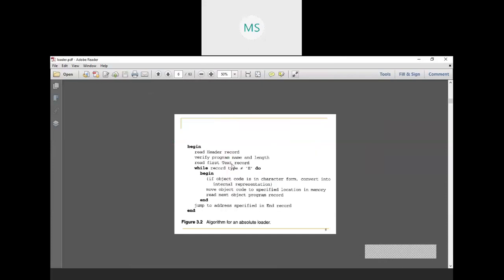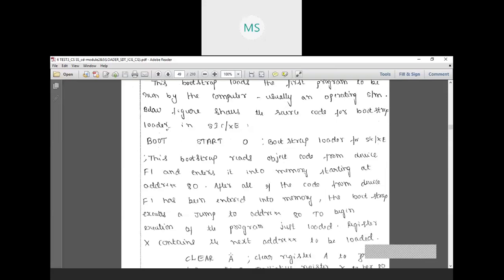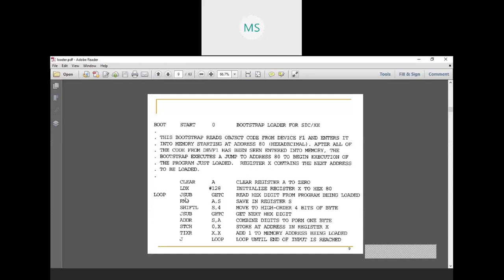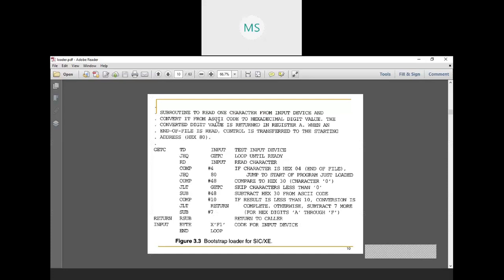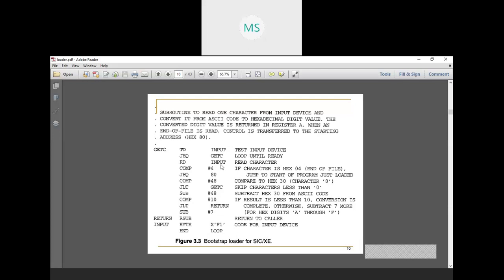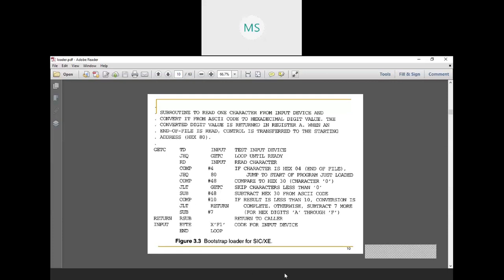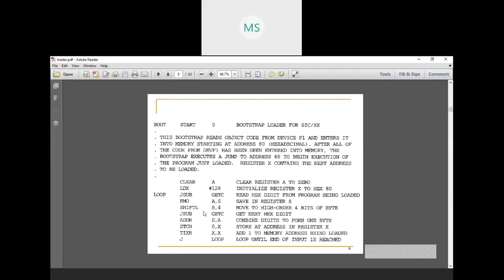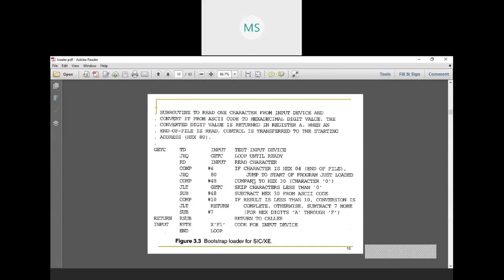Design Bootstrap Loader from Maya B S BIT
working procedure for bootstap loader with example